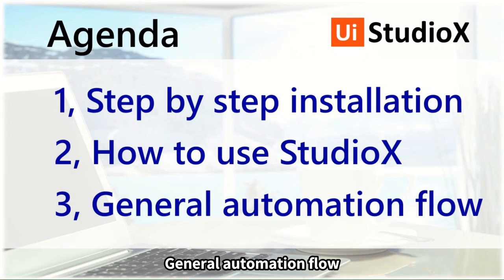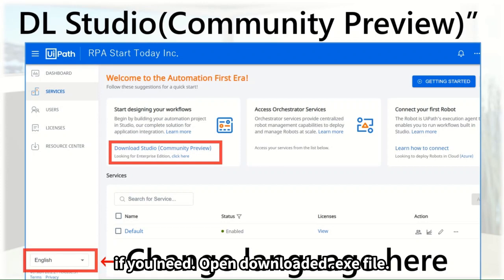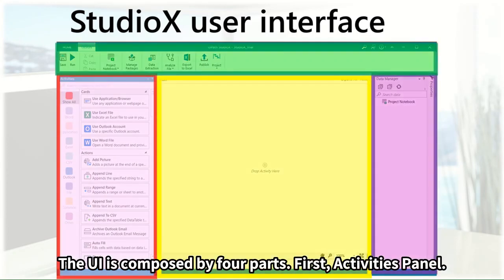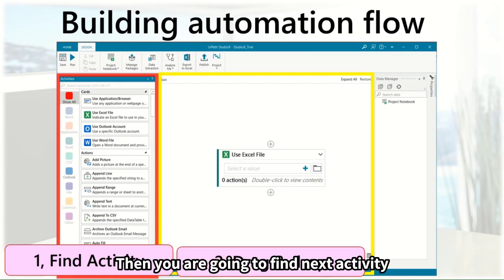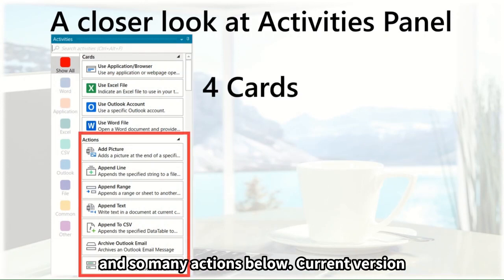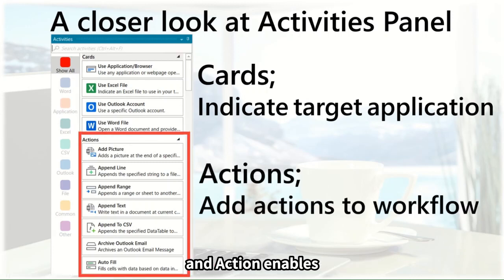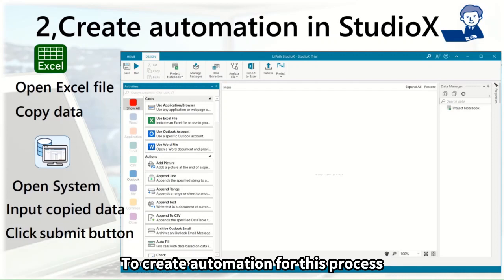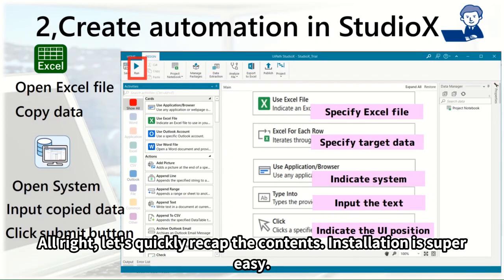Uipath StudioX for Beginner - How to Install & Use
Simple, easy and useful tutorial for beginners.

I'd like all of you to master the tool. I can imagine everybody enjoys own work and own life.

I'm just a passionate learner of Uipath, so let's learn and enjoy RPA world together !

◇Illustration icon
Thank you for Illustrator Kip always.
Simple and cute！

BGM from dustsounds
Simply cool, I like it !